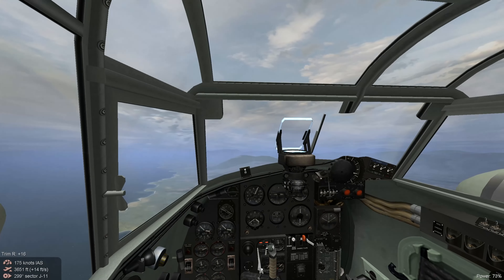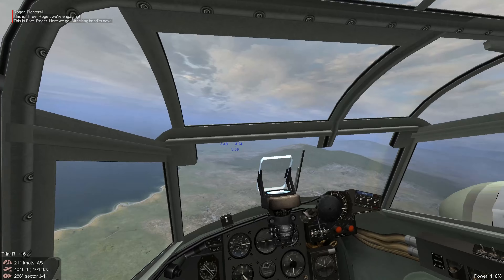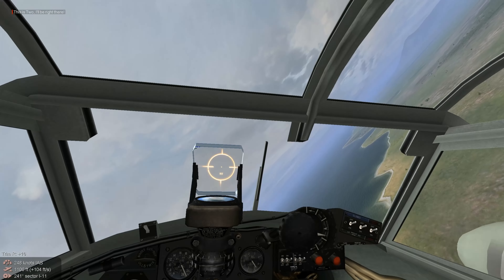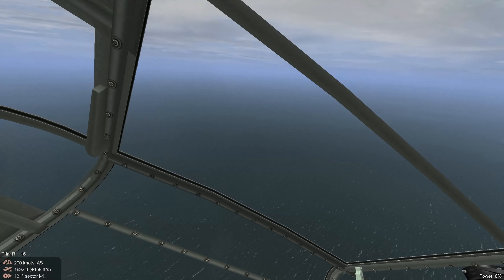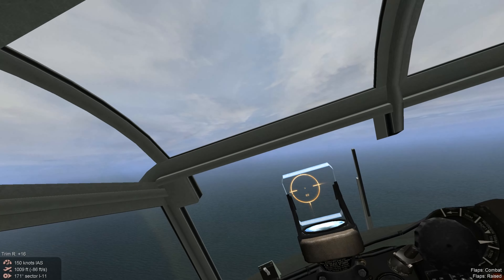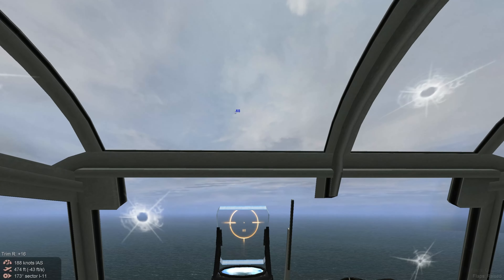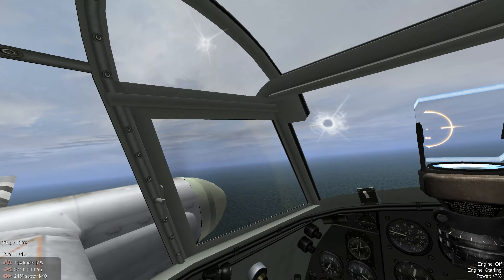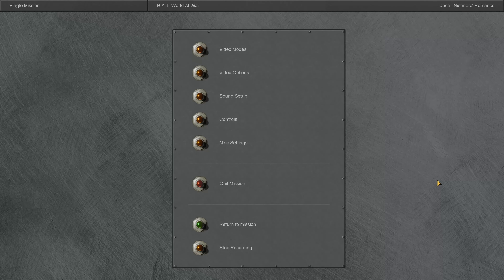IL-2 1946 ENGLISH DH98 ZESTORER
Another in the twin engine series featuring the DH98 Mosquito v Luftwaffe 110's and Ju88 Zestorer. Fictional single player game video. B.A.T. Flash Point mod for iL2-1946.